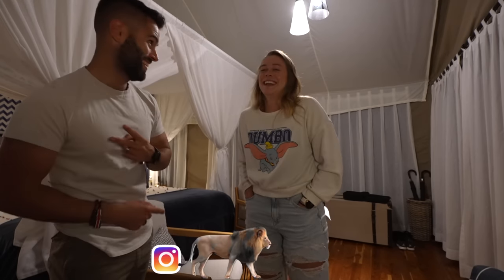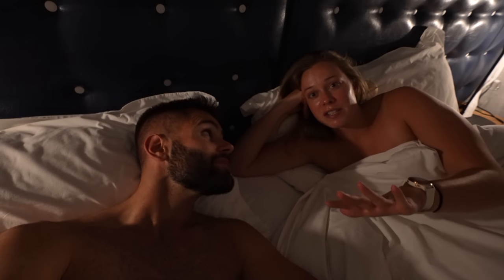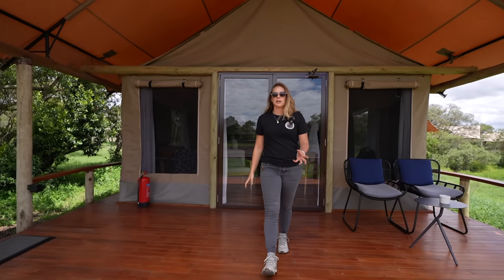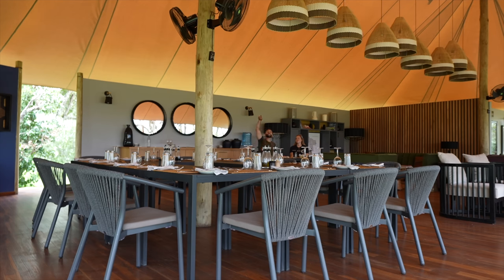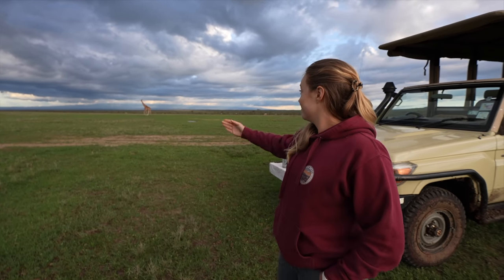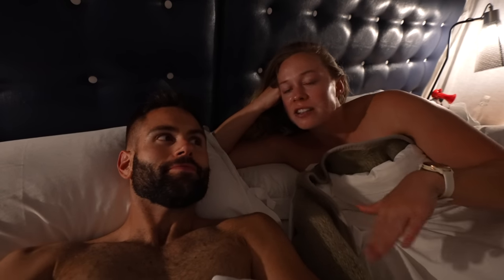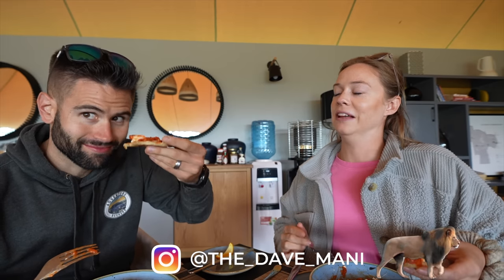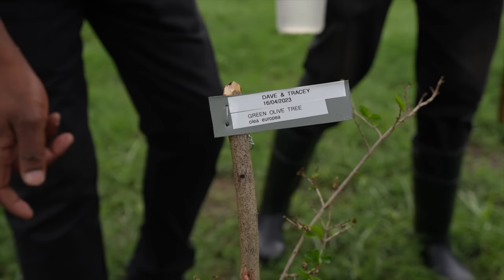Surprised By The Most Luxurious Safari Camp in Ol Pejeta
Welcome to the most luxurious safari camp in Ol Pejeta Conservancy in Nanyuki, Kenya. This is Sanctuary Tambarare and as you can see in this vlog, it is definitely a top tier safari experience.

To experience the luxury of Sanctuary Tambarare Camp, it’s delicious food and outstanding service or any other Kenyan safari, contact our friends at Ongeri Expeditions. They are certified by the Manis!

Let's start with the tents which are simply stunning with a color pallet you don't see often in safari camps but I have to say that blue accent does look good. The bed was one of the most comfortable we have ever slept in period, the bathroom has everything you would get in a five start hotel in any major city around the world and the hot water was instant which is rare in the safari world.

The camp itself is fairly small which we do prefer to get a better connection with nature. It has a main lodge with the dinning area, living room and a small gift shop. Just a few meters from the main tent you can find a bar with bean bags to relax and an outdoor fireplace.

Finally, the food and service were everything you could expect from a luxury safari camp like Sanctuary Tambarare. Every meal was beautifully presented and packed with flavors!

After visiting many safari camps in Ol Pejeta, you will not find a better.

Chapters:
0:00 Welcome to Sanctuary Tambarare Camp
1:27 Luxury Safari Tent Tour
3:30 Champagne Dinner
4:30 Breakfast WITH Maple Syrup
5:43 Self Game Drive in Ol Pejeta
6:57 Safari Camp Tour
9:05 A Lunch Packed With Flavors
9:54 Elephants by the Tent
10:39 Game Drive & Sundowner
13:01 Not The Dinner We Expected
15:16 A Sad Morning Game Drive
16:52 Safari Experience Review
19:31 Leaving A Little Bit Of Us At Tambarare